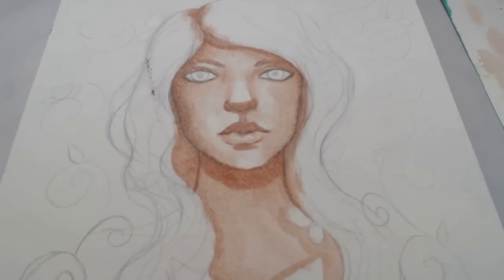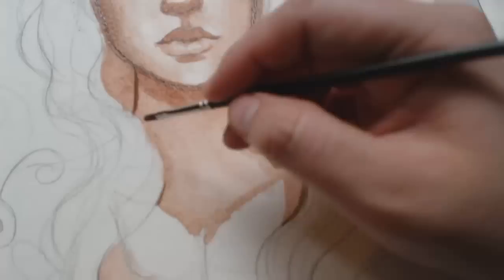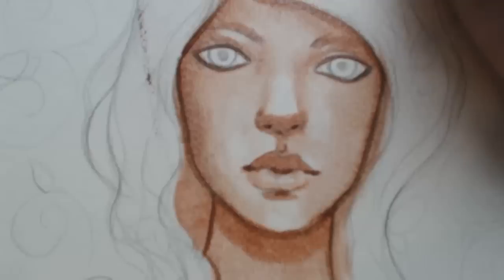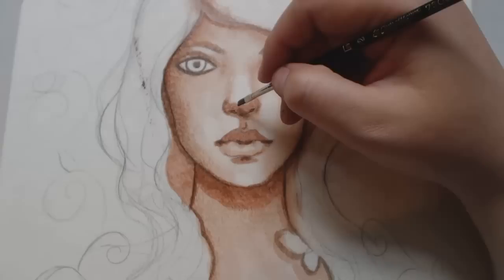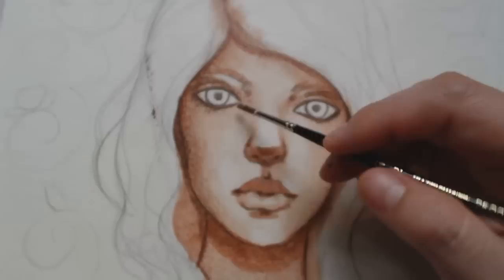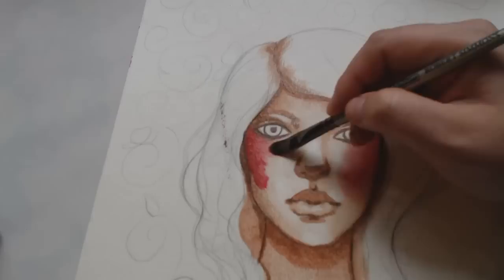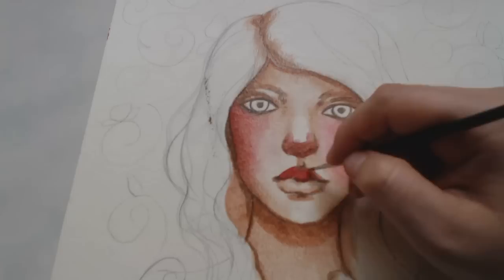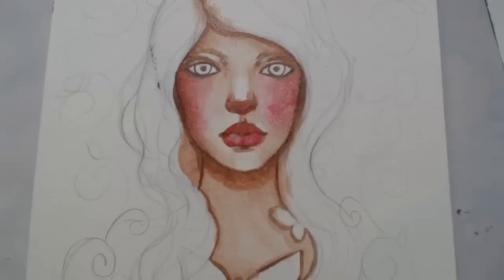Free Beginner Painting Demo - Painting Rich Skin Tones part 2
In Free Faces Painting Demo - Painting Rich Skin Tones part 2  you will learn the middle steps to painting a romantic, semi-realistic, whimsical face.

This demo is uncut and in real time, just as if you were with me at a live painting demo.

If you are a beginner who loves a girly, mixed media, and whimsical style then you'll find a lot of useful technique and a wealth of information that you can keep coming back to view.

If you are looking for in depth realism or fine art painting then this series is not for you.

Supplies:
I use a variety of budget-friendly art supplies in these videos.  They are craft /hobby grade and easily accessible.

Inexpensive acrylics
Golden taklon brushes,
Extender medium,
Acrylic Glazing Liquid
Paper towels
Watercolor paper

If you want to see more of my classes please